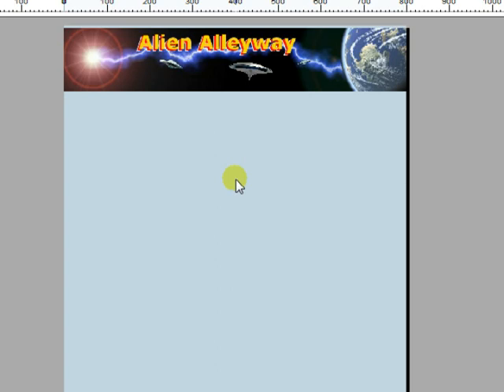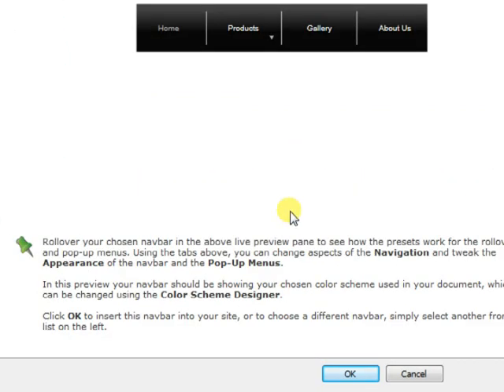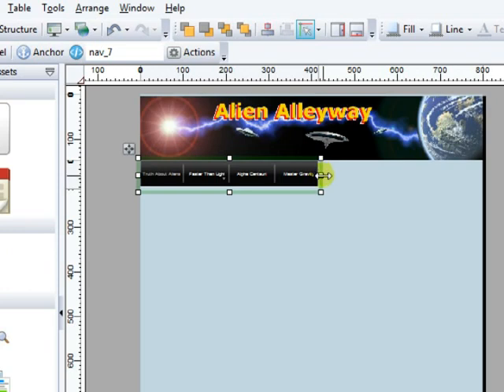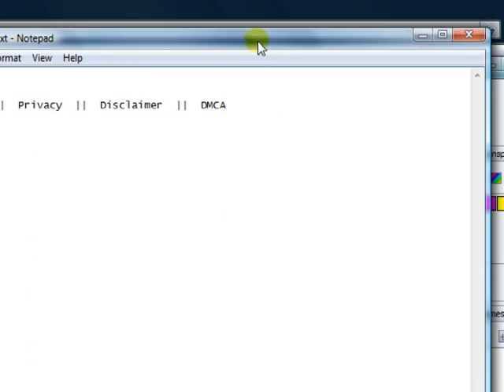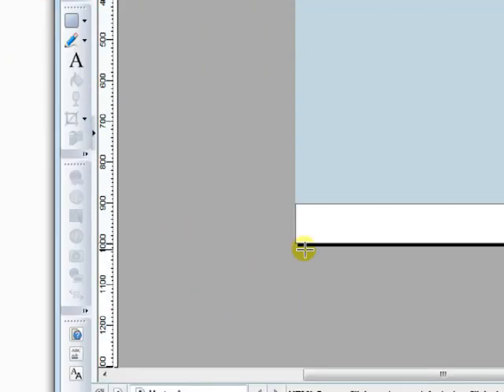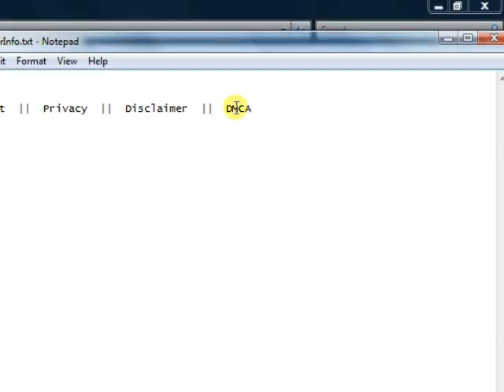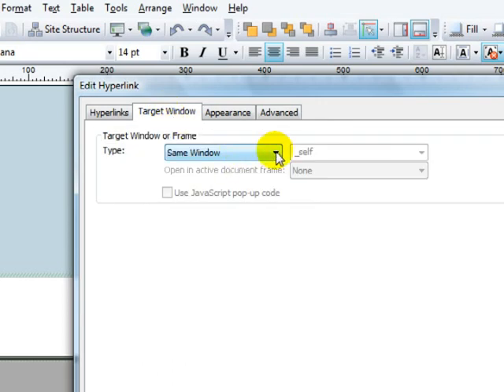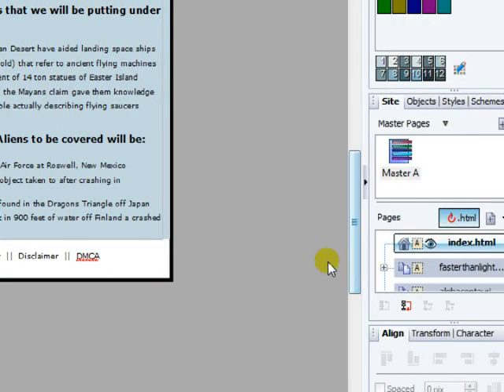Dukewheatly EZ4UGuru Add Navigation to WebPlus X6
Add professional pull-down menus for navigation with WebPlus X6. Be sure to visit http// for the video transcript which usually has more info than I can cover in the video.